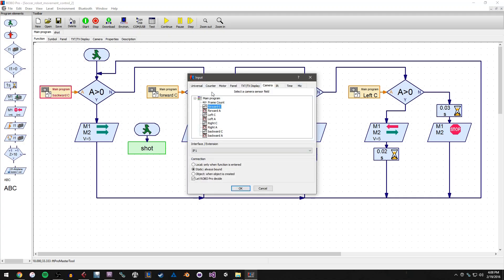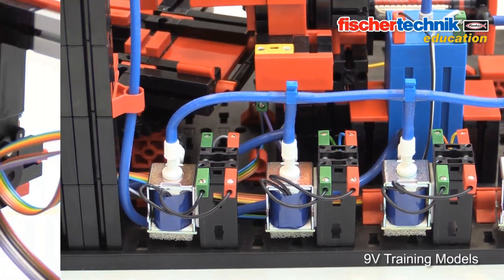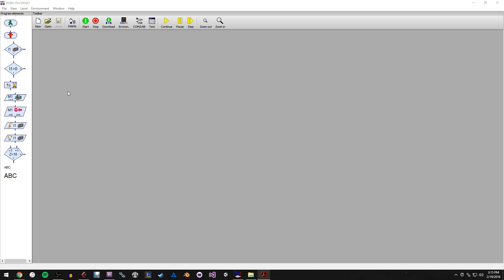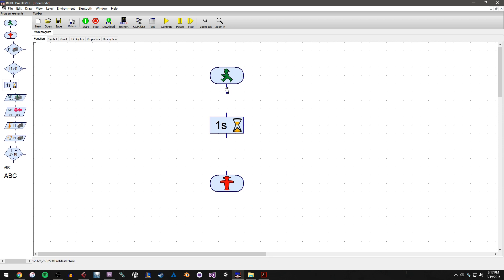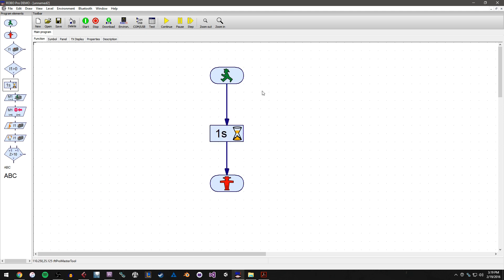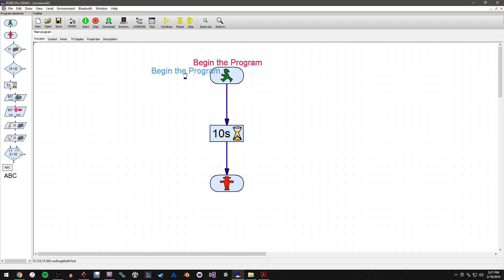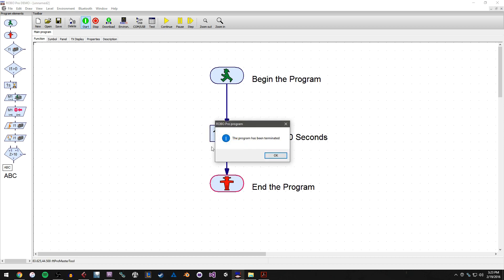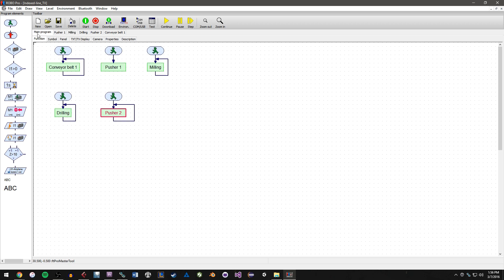fischertechnik Robo Pro Demonstration